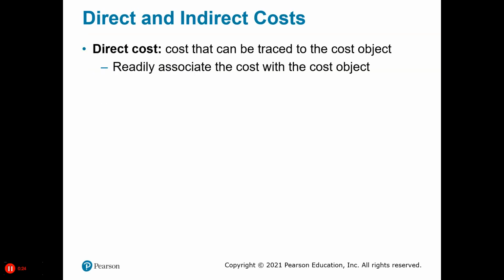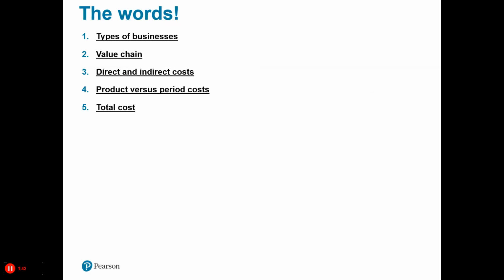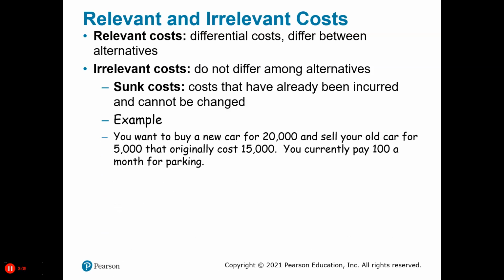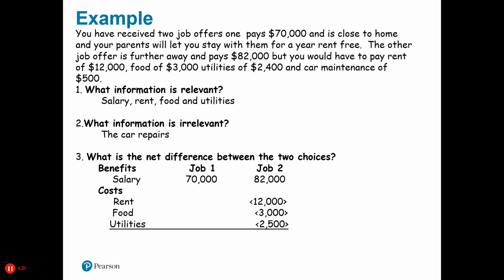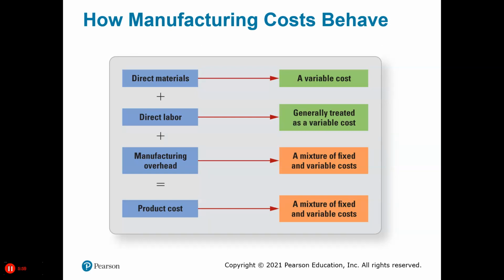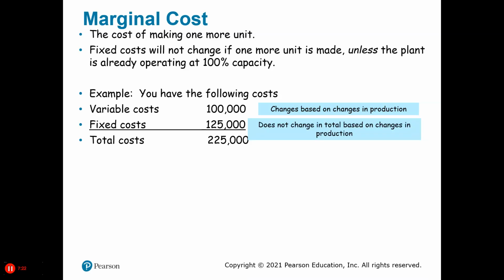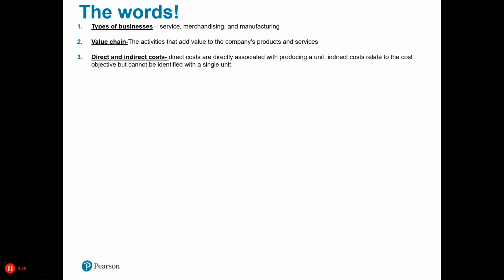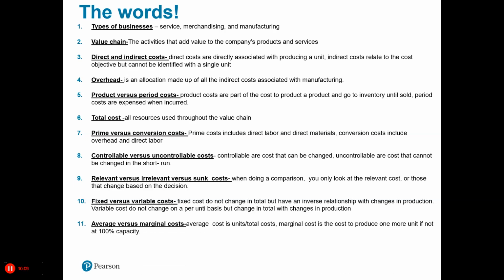Chp2 part 2 terms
Managerial Accounting- managerial terms that need to be understood